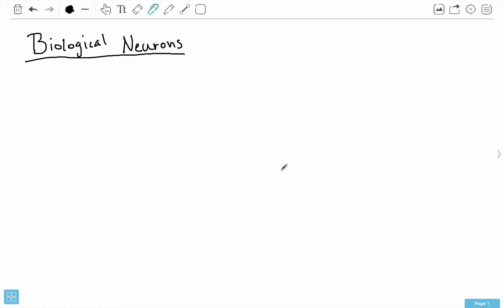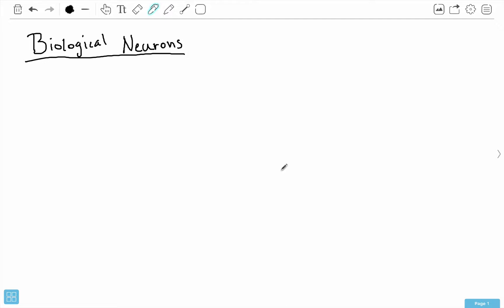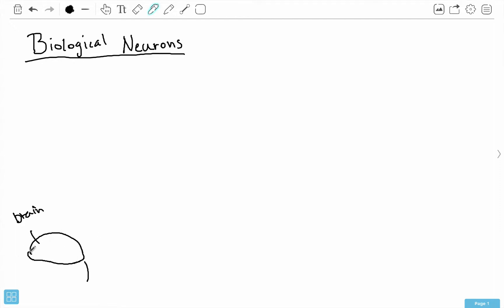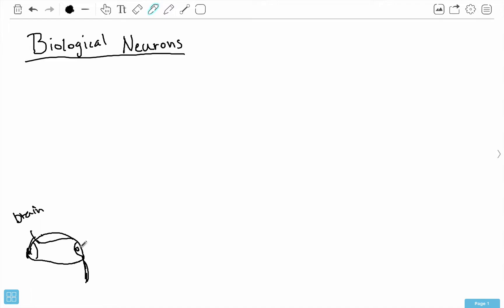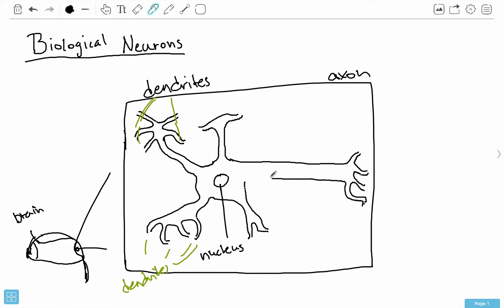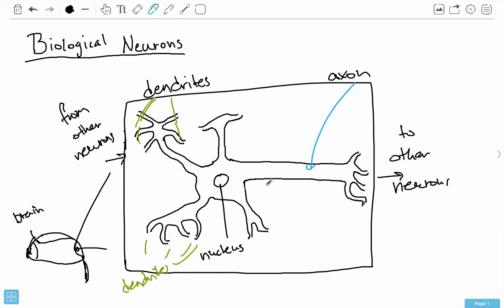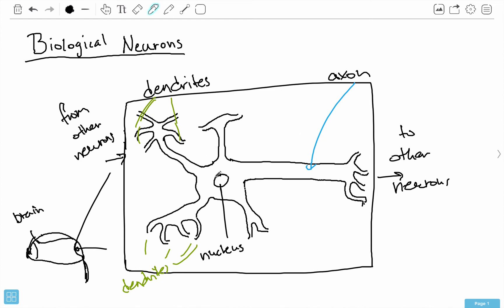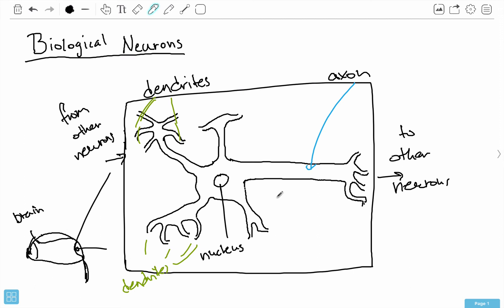An Introduction to Biological Neurons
In this course we’ll use the Machine Intelligence library TensorFlow to build an application that can detect handwritten numbers. The approach we’ll take is to train a neural network with thousands of photos of handwritten numbers, so that it can learn the right patterns and be able to recognize numbers on it’s own. As we train our neural network, we’ll reach a recognition accuracy of over 90%.

We’ll cover neural networks from scratch, starting with modeling a single neuron using the Perceptron model, which is similar to real neuron cells in the brain. We’ll move on from that to cover systems of multiple neurons and cover the Gradient Descent and Backpropagation techniques to train our networks.

To implement our handwritting recognition neural network we’ll be using the popular TensorFlow framework created by Google. We’ll visualize the training using TensorBoard.